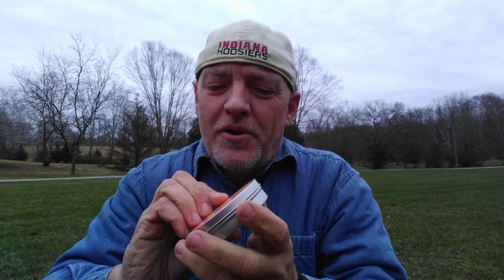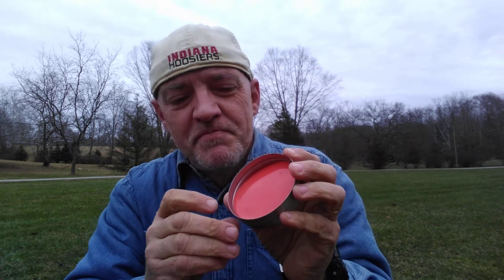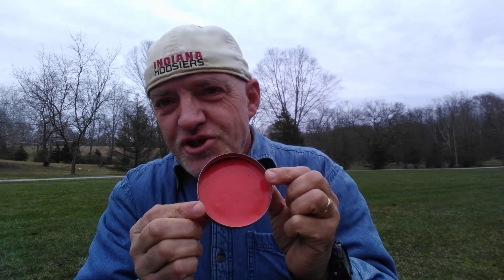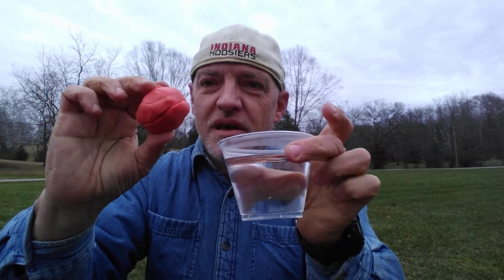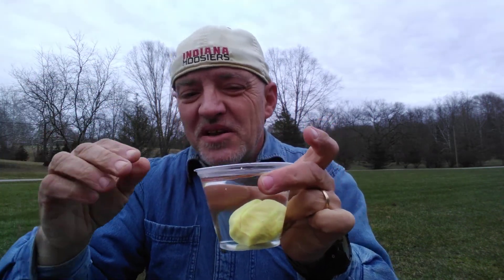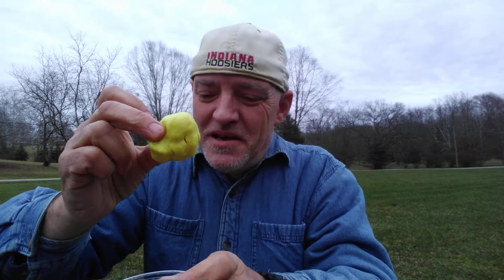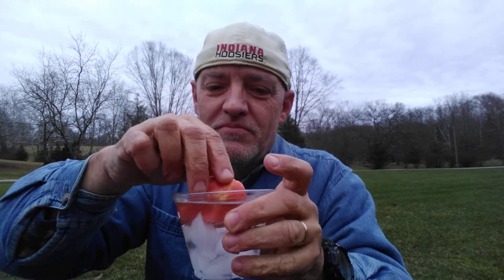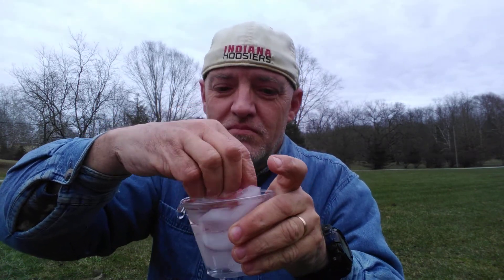HEAT REACTIVE COLOR CHANGING PUTTY!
Today I'll be testing heat reactive color changing Lab Putty. This is one of the coolest type of putty's that you can buy. It can be purchased online or in your favorite hobby stores.